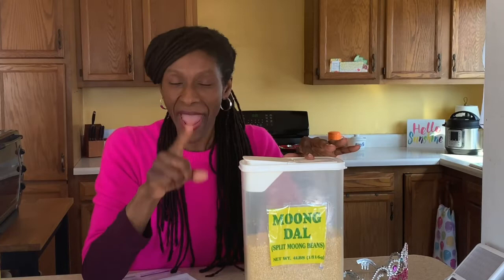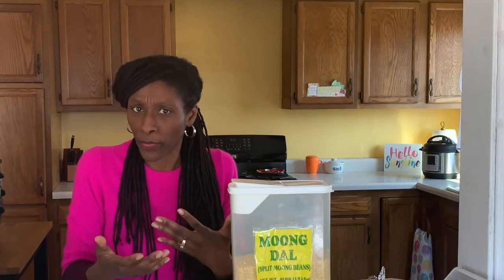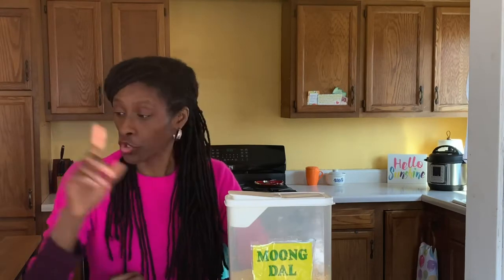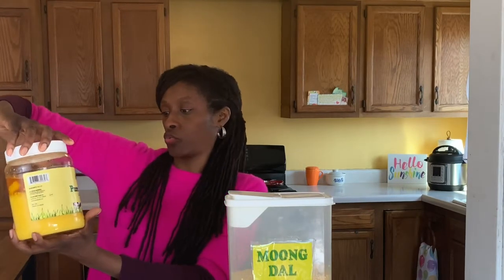Can I Get Tight Skin Without Exercising? | 3 foods you should eat now!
3 foods that  tighten loose belly skin, after weight loss.  They are here!  After losing weight, the loose skin on my belly was unsightly.  Loose belly skin made me feel uncomfortable in my skin, until I began eating these 3 tight belly foods.

📢 I'm all about transparency, so I am disclosing that links in this video and/or description are part of an affiliate program through Amazon Services LLC Associates Program and other affiliate programs as well.

✔️Products Mentioned:
Moong dal
Mung dahl

I am not a health practitioner. Please check with your doctor before making any medical or health changes.  Viewers are subjected to use this information on their own risk. This channel doesn’t take any responsibility for any harm, side-effects, illness or any health or skin problems caused due to the use of our content or anything related to this.

Thank you for being part of The BEST community.